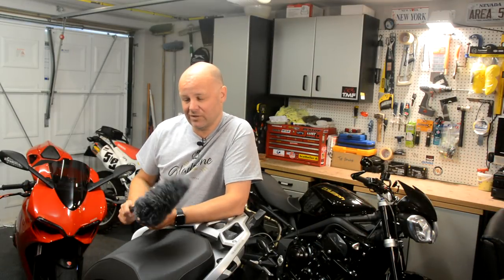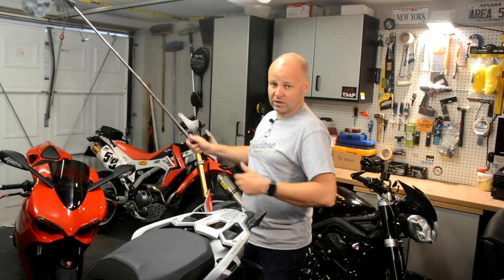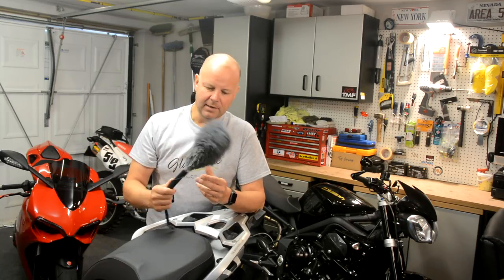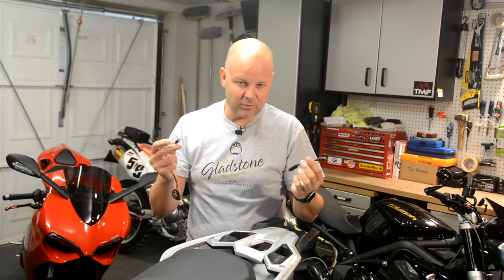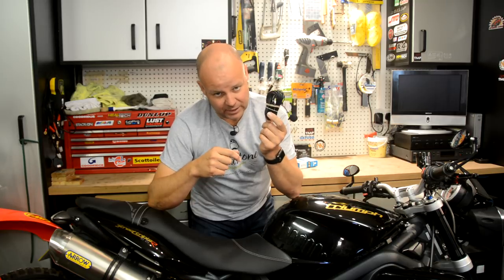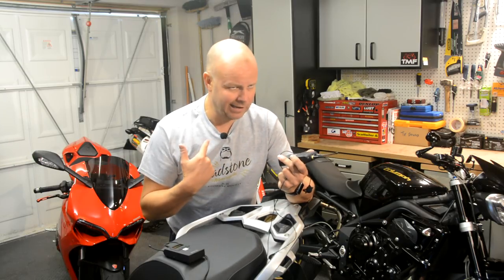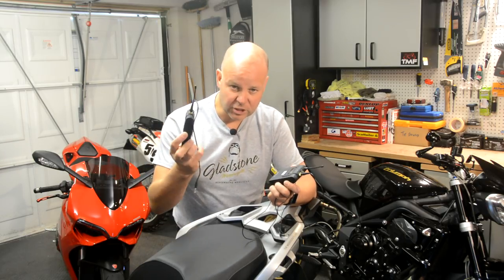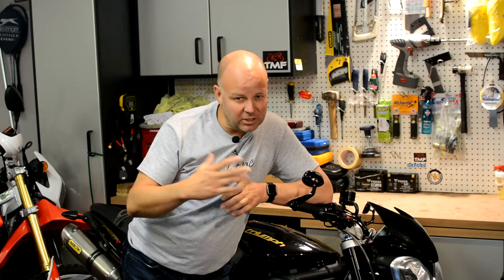Best microphones for YouTube vlogging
Best microphones for YouTube - Lots of people have asked me what I use to capture the sound in my videos, so in this video I take you through the various types of Microphones that I use...links below to the various mics and equipment:-

Rode Videomic Pro
Rode Videomic Go
Deadcat for rode
Selfie stick
Mic extension lead
Tripod Hot Shoe Adaptor
Lavalier mic for helmet
GoPro mic adaptor
Powered Lavalier with long lead
Movo dual powered lavalier mics
Boya radio mic

Honda CRF250L
Triumph Street Triple R
BMW R1200GS